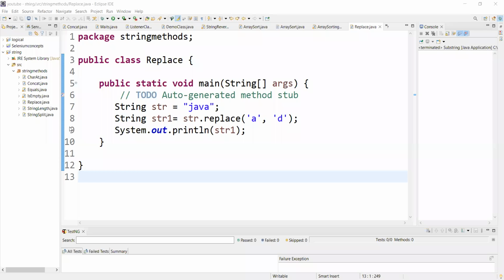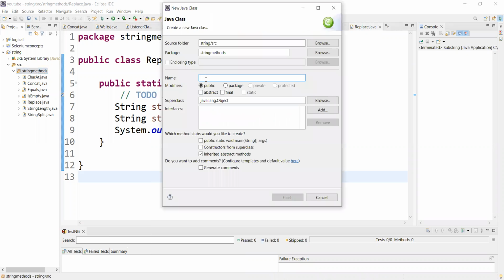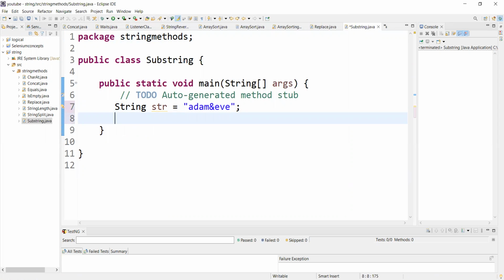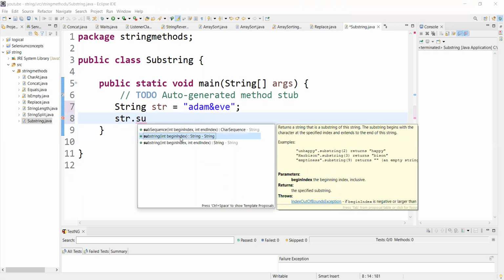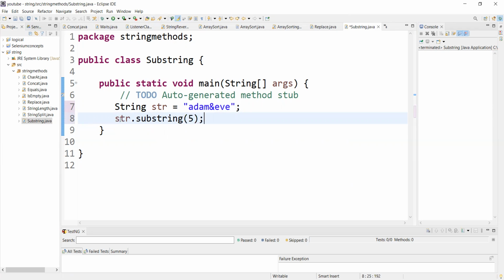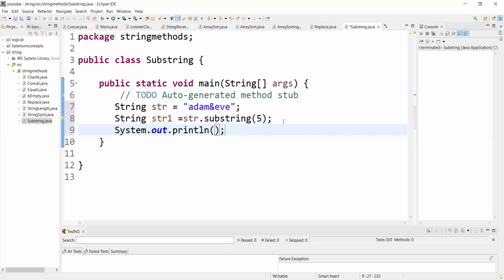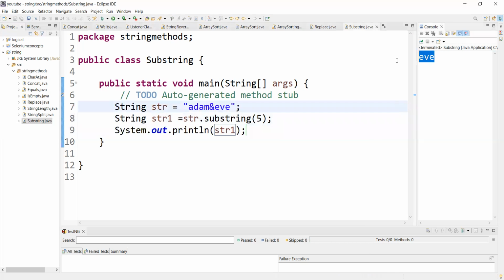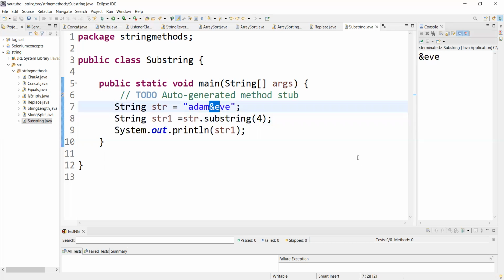Substring Method Java | Java Methods | substring in java | how to use substring in java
substring  is in string class of java.
substring method takes integer value as input.
substring method returns a string value.
String Class Methods In Java
Java Programming - String Methods
Java Tutorials for Beginners - How to Use of substring() method with Strings
Java substring() Method
Core Java
learn java
understanding java
java lessons
java lectures
java tutorial